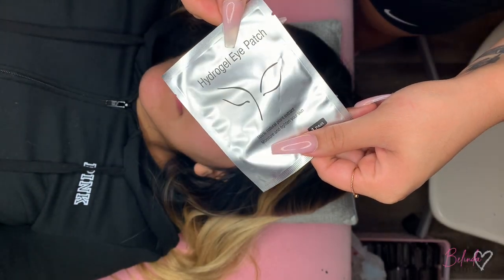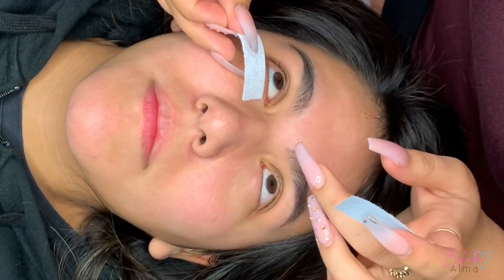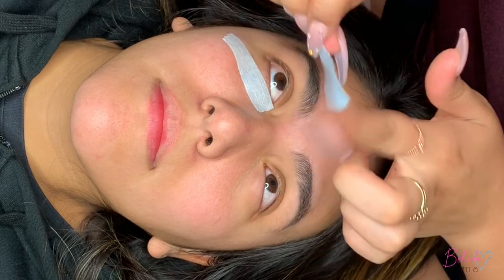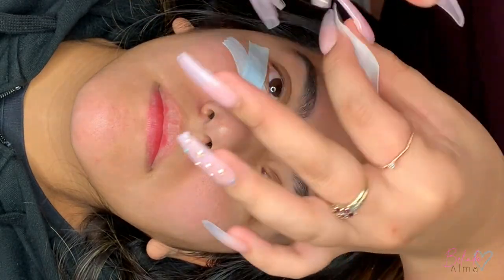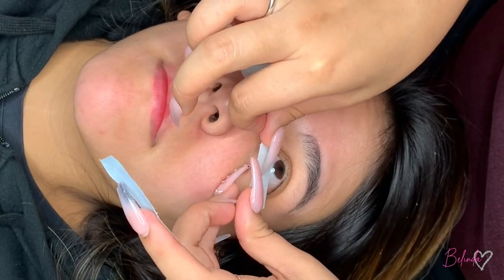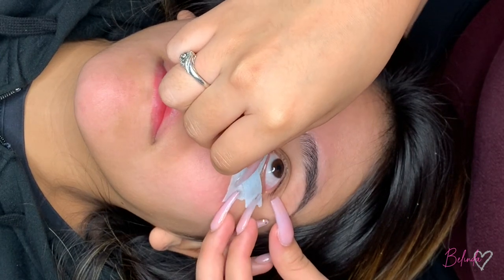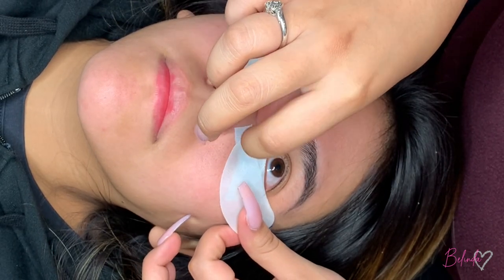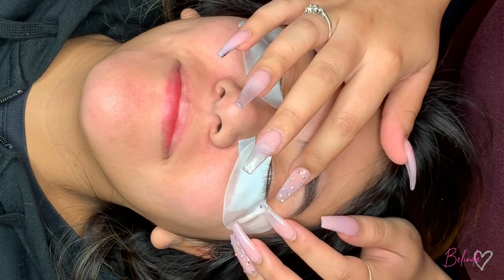How to properly tape down your clients lashes for extensions | BELINDA LUNA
gel pads
nexcar tape

LASH ROOM LINKS
lash bed
pink bed cover

SHOP Waist Beads - ig: @shopwbelinda